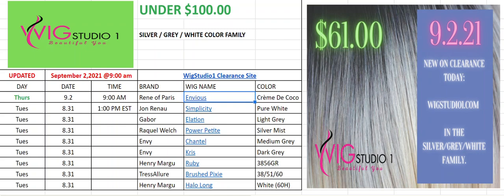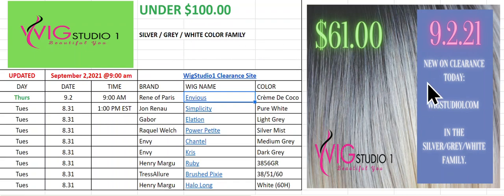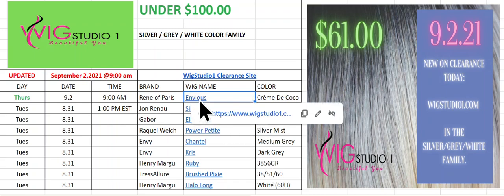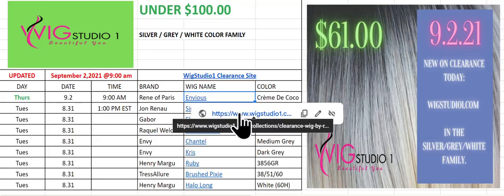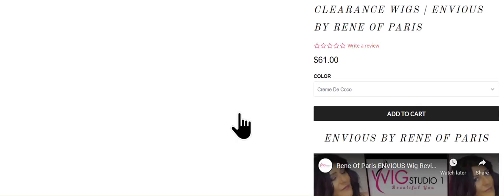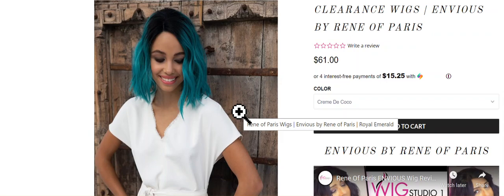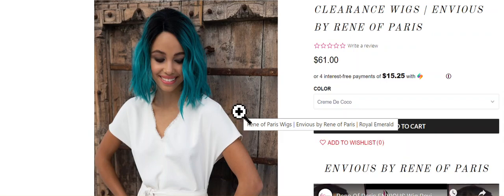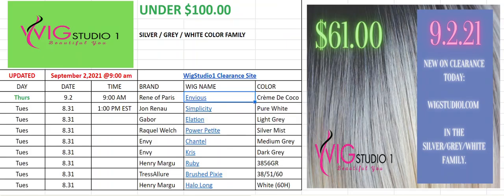UNDER $100.00 CLEARANCE TODAY at WigStudio1com - 9.2.21:SILVER GREY WHITE COLOR FAMILY of WIGS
and here is the WigStudio1 Clearance Page for ALL wigs in all colors on clearance

THE SOUND IS A LITTLE LOW ... Bump up your speakers.  Have a great day everyone.

My head measurements:  I am an Average to Large
Circumference: 22/1/4”
Ear to Ear: 12"